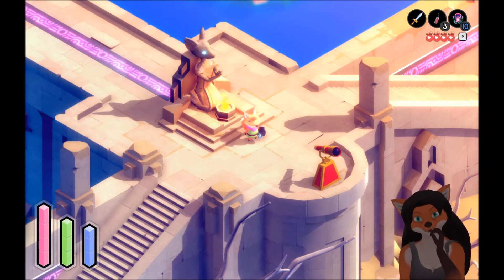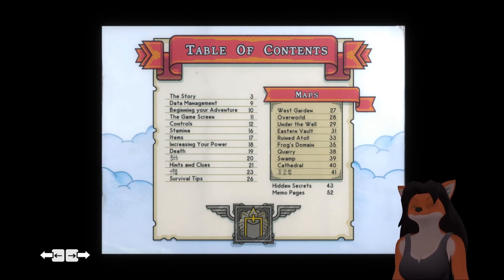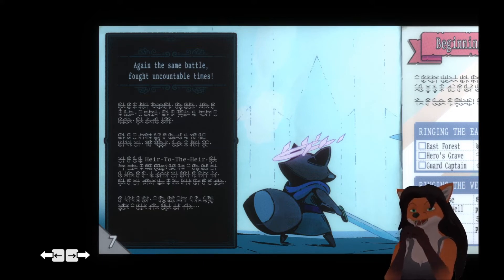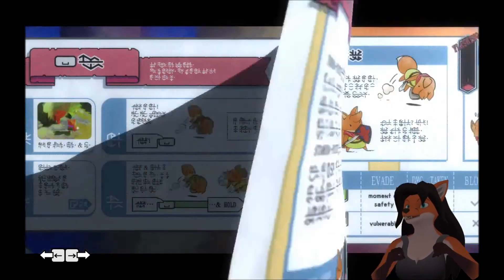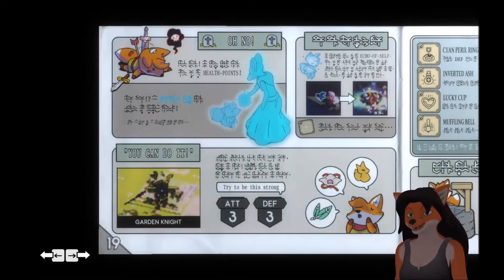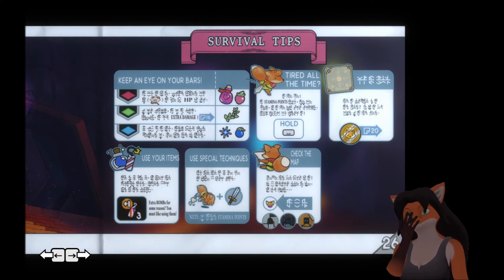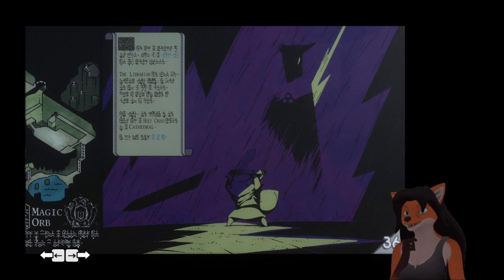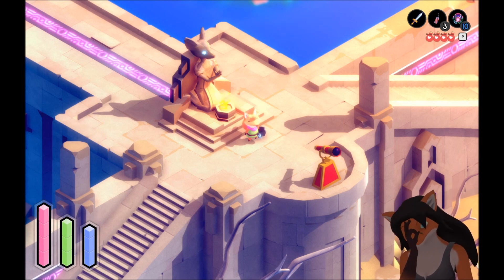Let's Play Tunic Part 13: The Key To The Language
I did it!  I figured out the key!  I cracked the code!  Now... I can read it all!